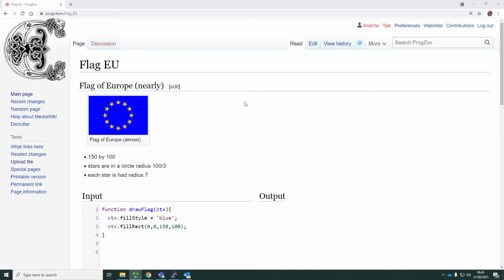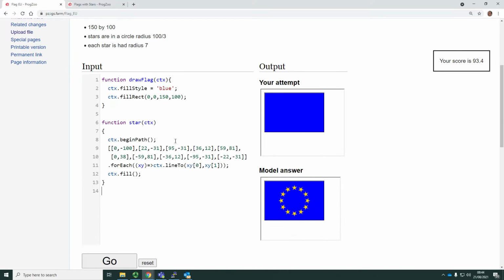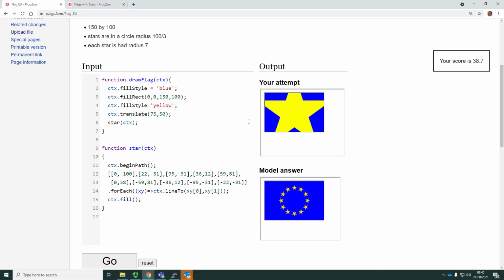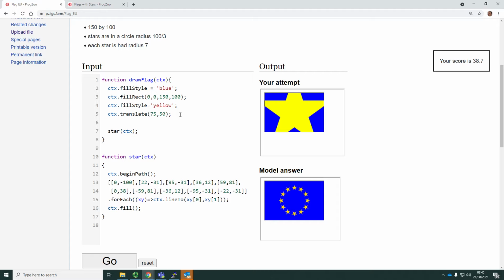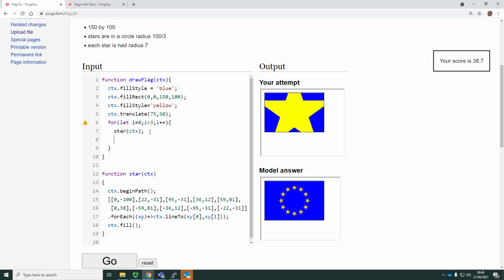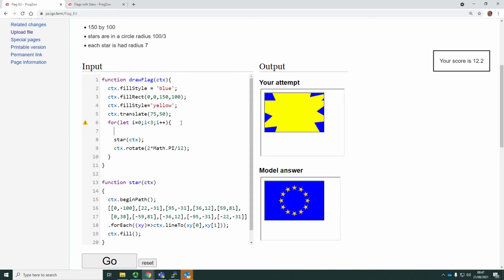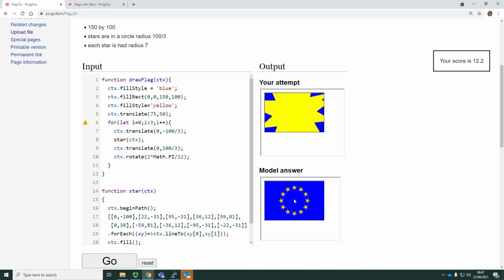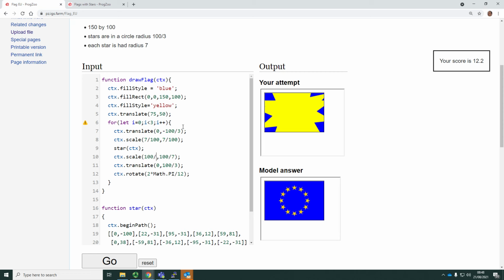Progzoo: Flag of Europe (nearly)